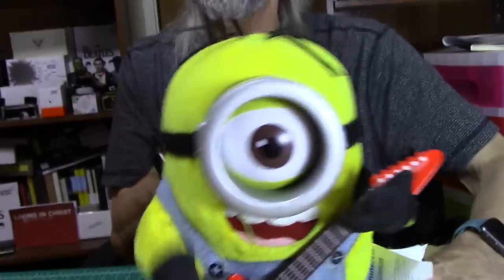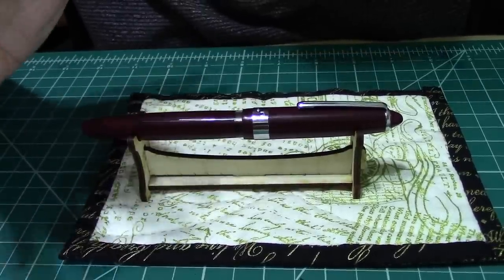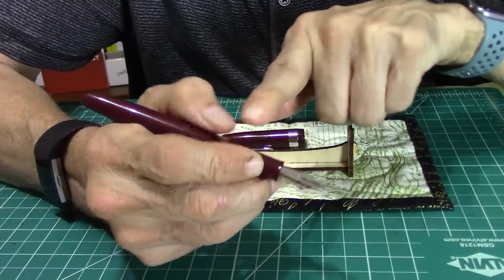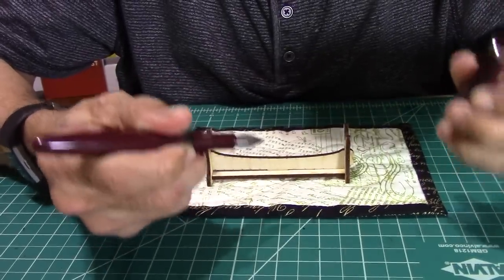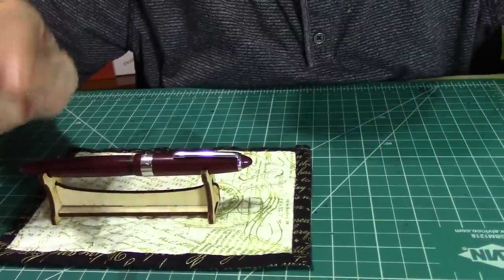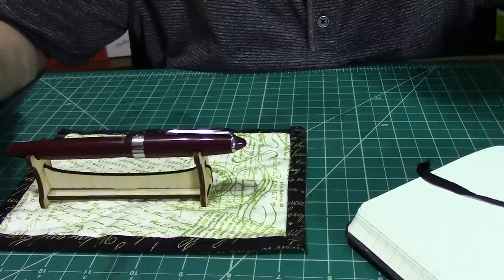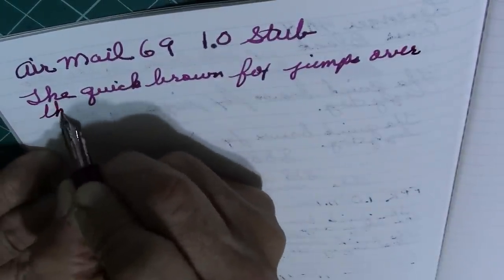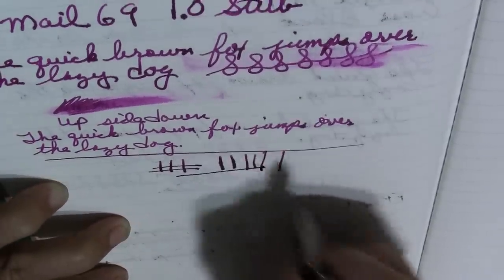Episode 509 FPR Airmail 69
An update review of the FPR Airmail 69

LIKE:  Did you like this video?  Please hit the "like" button!